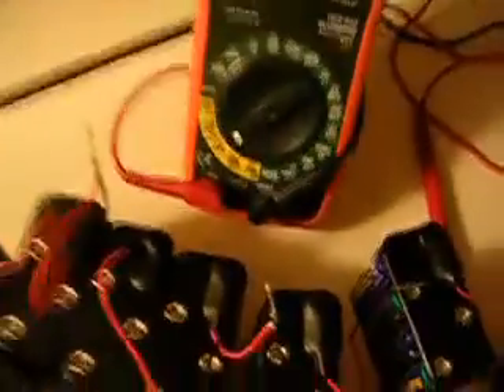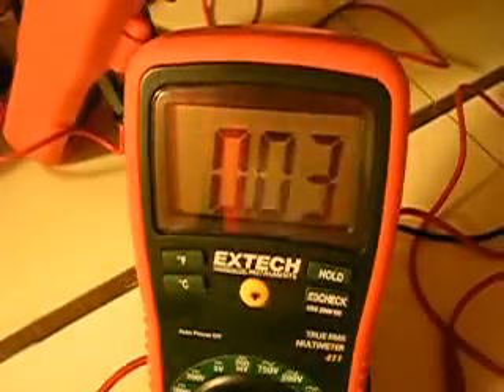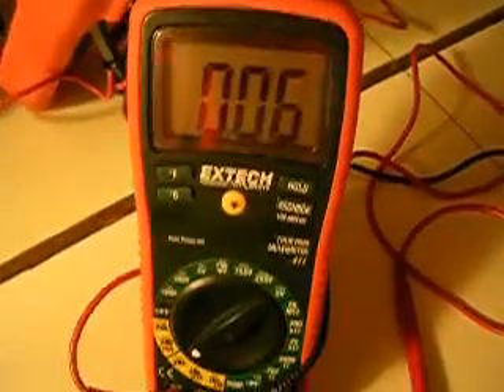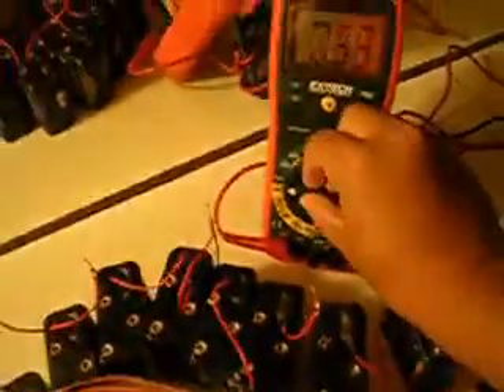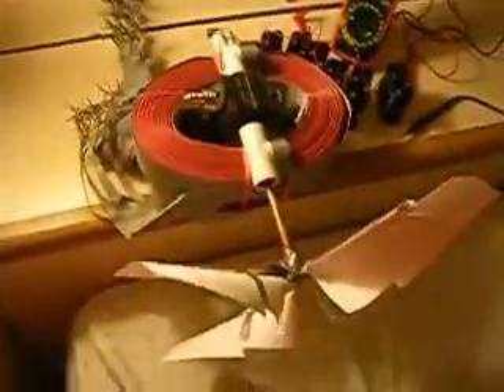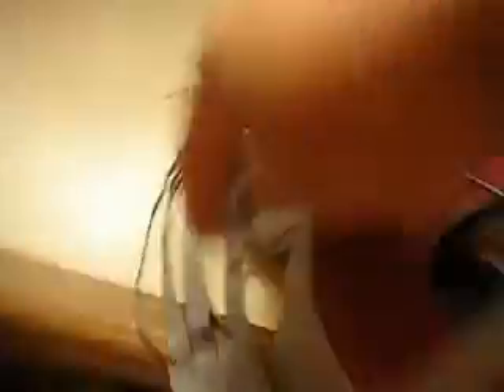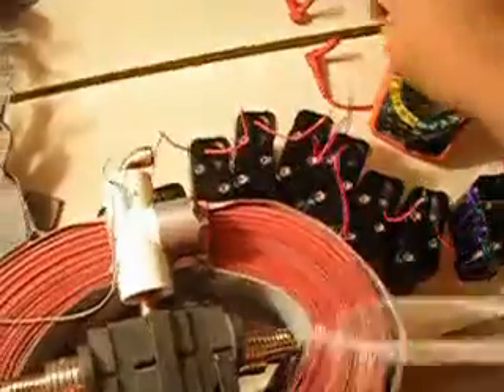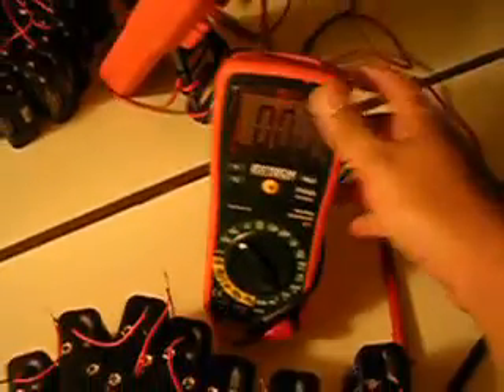Paper fan ▲ Full Pipe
87.3 volts
0.03 to 0.06 amps
2.61 to 5.22 watts

Newman Energy Machine Replication Revolution is here!

Estimated cost of this motor:
$42 * 2, Two 100' RC40 (40 conductor) Ribbon Cables (Altex.com)
$2 * 14, Fourteen 2"x1"x1/2" Rectangular Ceramic Magnets (RadioShack.com)
$3, 5-pack ring magnets 9/8" diameter (RadioShack.com)
$5, Copper Pipe (Lowes.com)
$5, PVC Pipe (Lowes)
FREE, Duct tape (My House)
FREE, Electric tape (My House)
FREE, Twist ties (My House)
Motor Subtotal - $125
with tax - $135

$6 x 15, Fifteen 4-pack AA Rechargeable Batteries (BigLots.com)
$19, Quick Recharging Unit including Four AA Rechargable Batteries (Big Lots)
$2 x 8, Eight 8-pack battery holders
$2 x 2, Two 5-pack battery connectors
$35, Energizer Class 2 Battery Charger, to maximize voltage (BestBuy.com)
Rechargable 87V 2.3 mAh Power Source Subtotal - $164
with tax - $177

GRAND TOTAL (motor + 87V 2300 mAh recharge battery pack plus recharger set) - $312